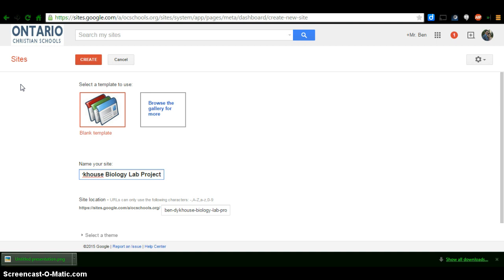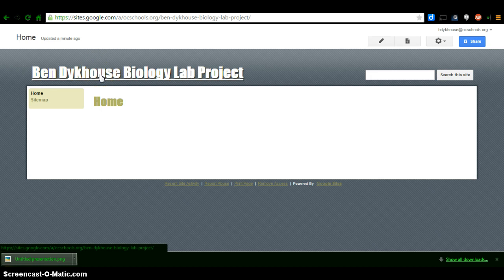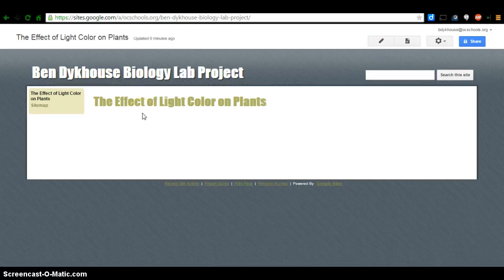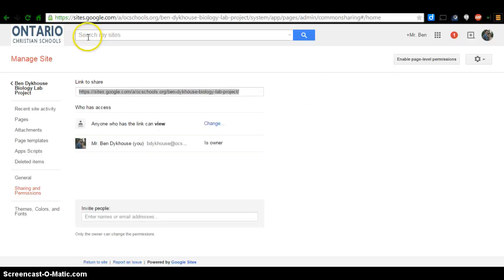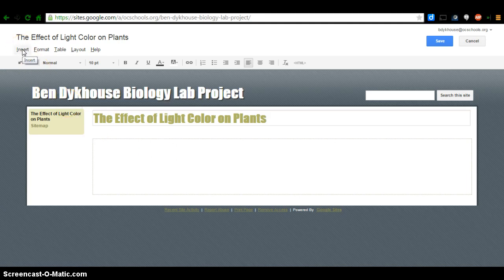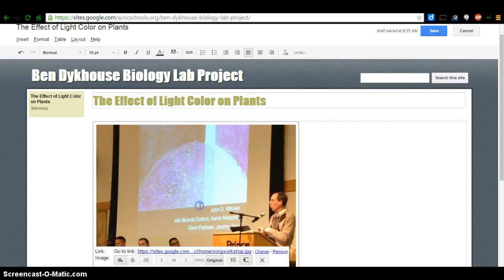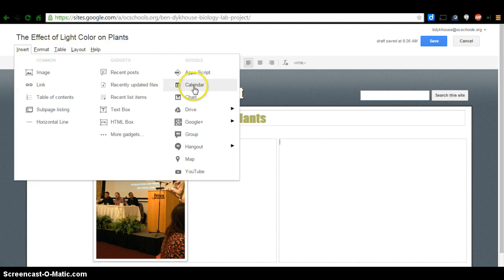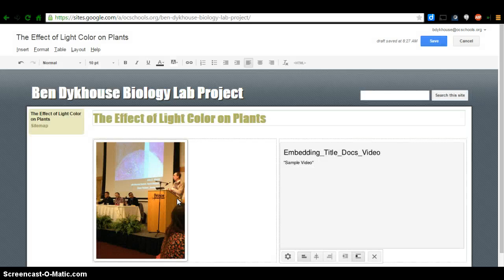Intro to Google Sites for Biology Lab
PLC on 2/5/15